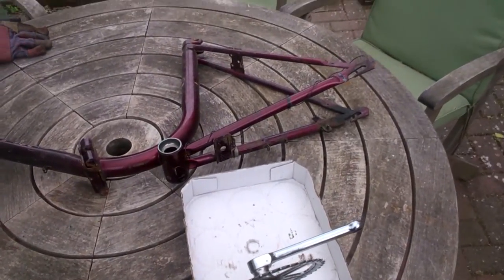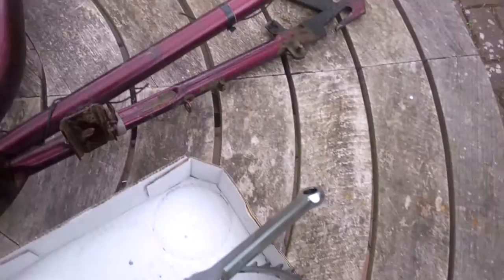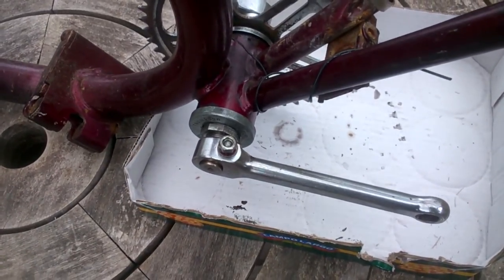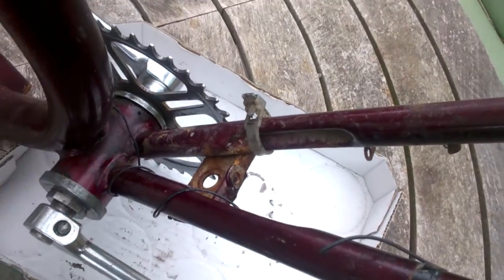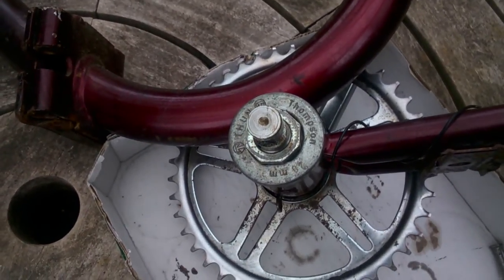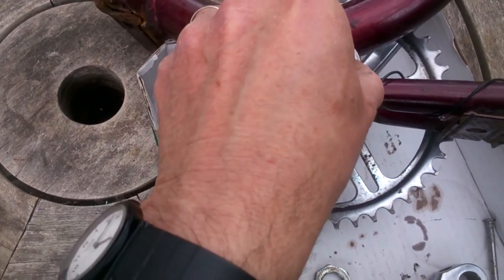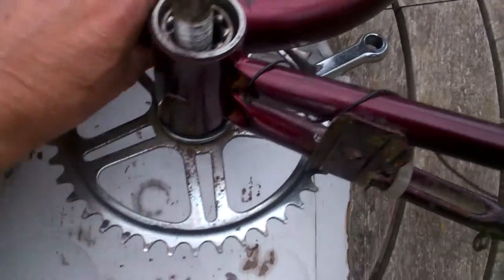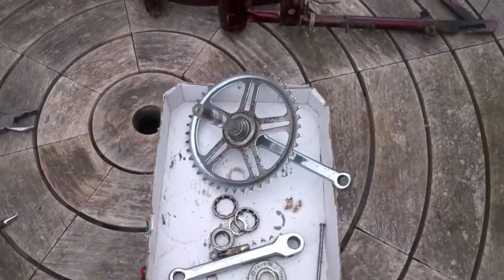Removing a Thun Thompson Bottom Bracket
This is a Thun Thompson 40mm bottom bracket. These are usually seen on older continental bicycles. They can be removed without any special tools, all I used for this job was an 11mm spanner, a hammer, a 4" nail, some pliers, a large adjustable spanner and a flat head screwdriver. If the bearings are in cages that makes it easy, but you probably won't know if the balls are loose or caged until you get it apart. So take precautions just in case they are loose. I gave everything a good clean before shooting this video... for photos of what it actually looked like the first time I got it apart,